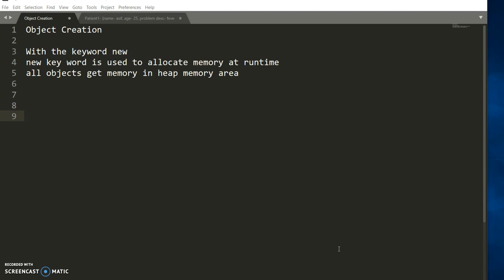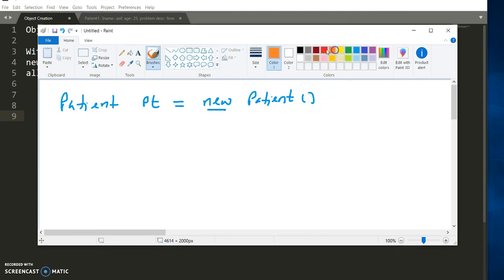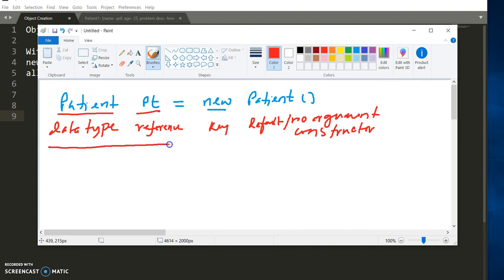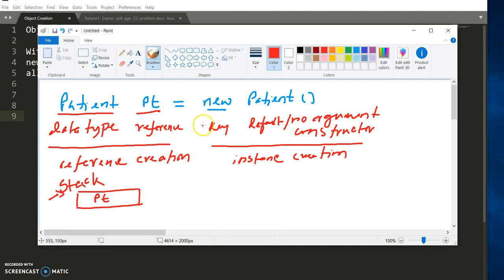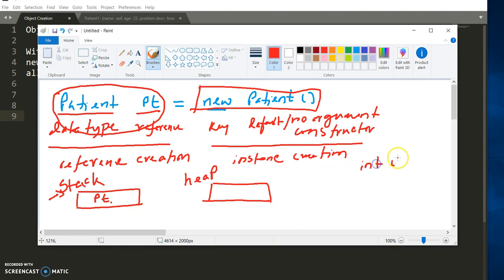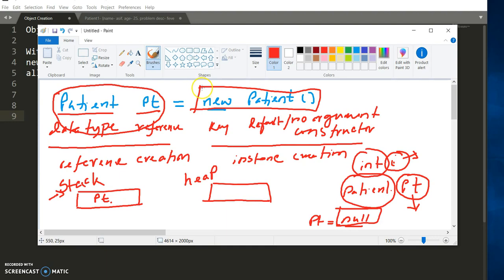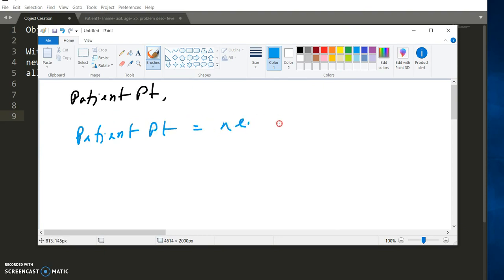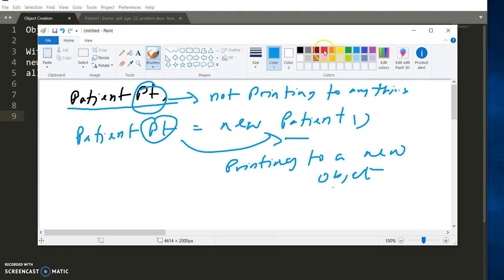204.New Instance Creation